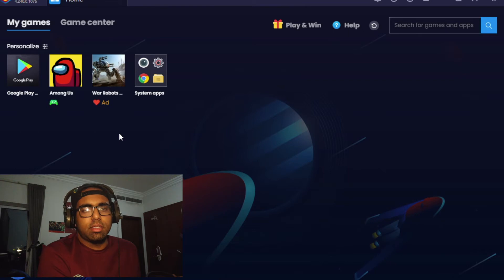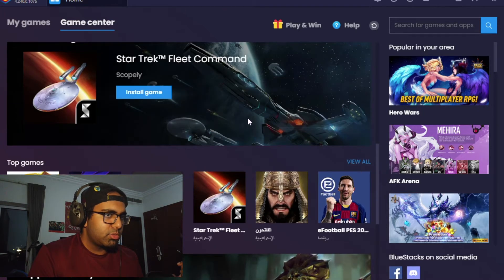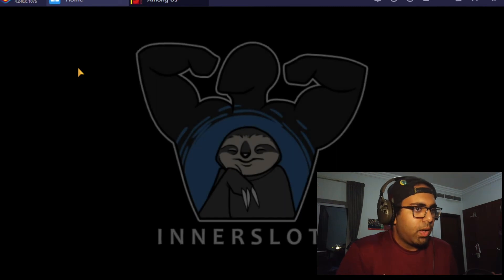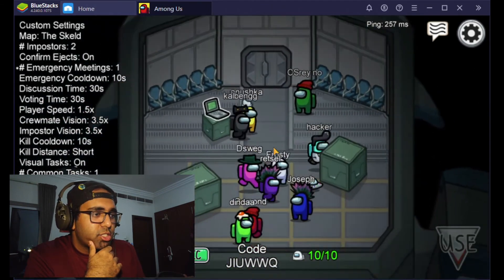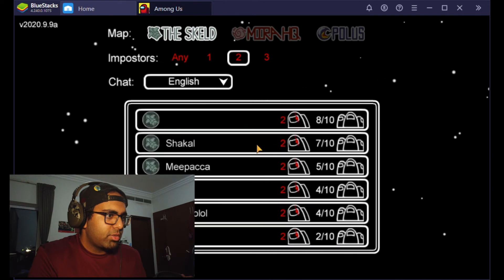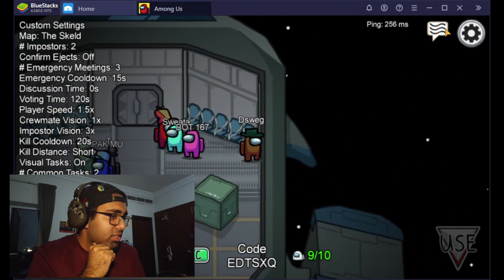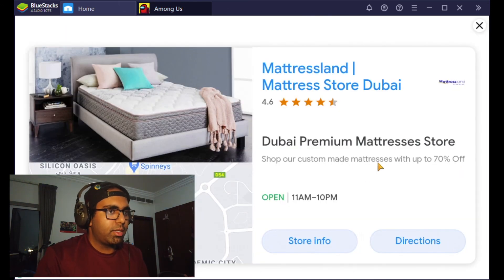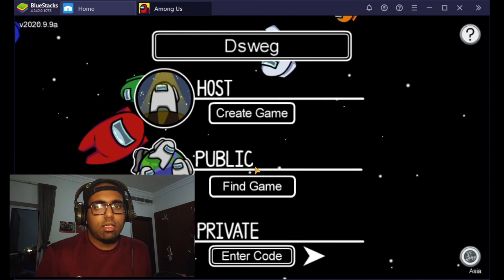HOW TO PLAY AMONG US WITHOUT STEAM ON LAPTOP | Using bluestacks to remove 'Sent 6 ping disconnect'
My opinion on using/how to install Bluestacks to play among us on Mac/Windows. Have you installed bluestacks before?
Using Bluestacks help get rid of the 'sent 6 ping disconnection' as well.